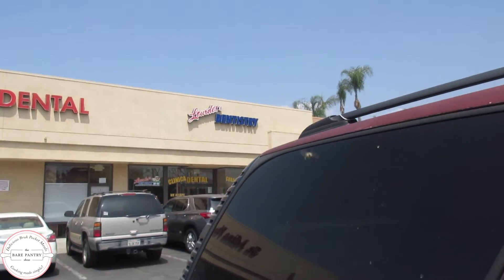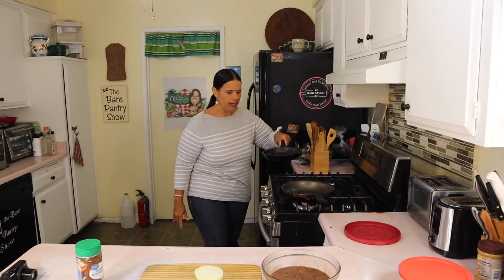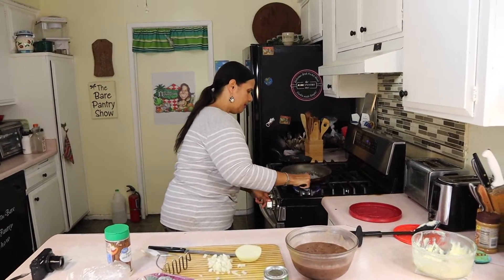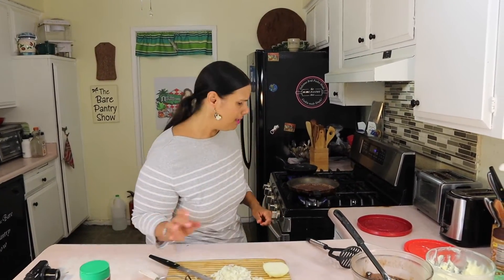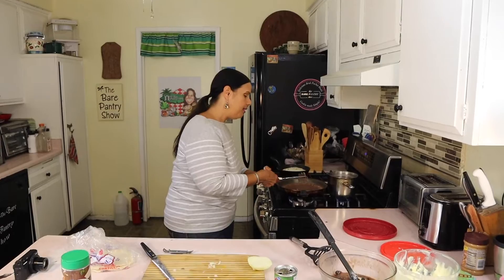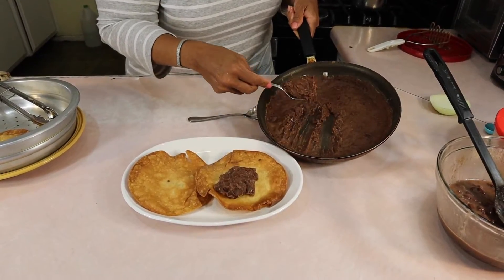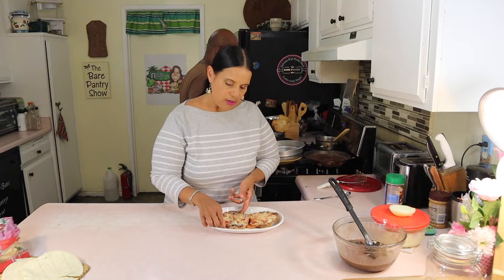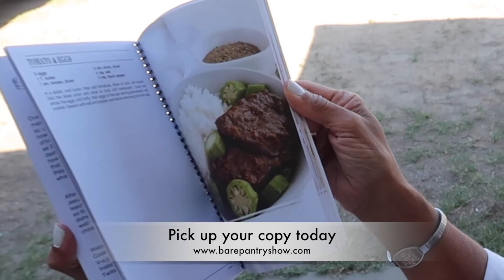How To Make Belizean Garnaches | 4 Ingredient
Joe and I came home hungry from a dental appointment so I searched the pantry and fridge to see if I have ingredients to make garnaches. Garnaches is a type of hard shell corn tortillla taco that's topped with re-fried beans, onions sauteed in tomato sauce and parmesan or Dutch cheese.